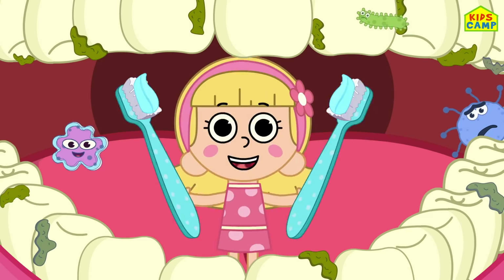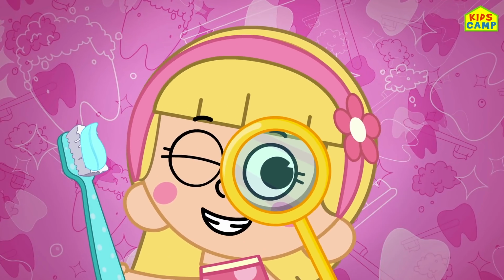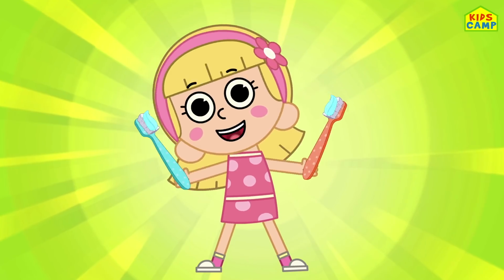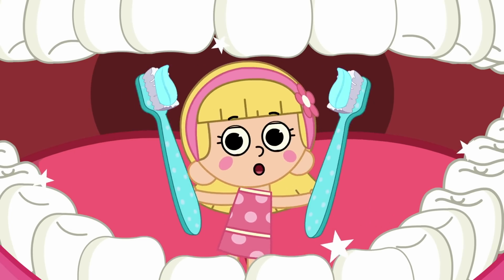Kidscamp | Brush Brush Brush, Let's Brush Our Teeth | It's So Easy | Fun Nursery Rhymes Collection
Keeping yourself clean is important and that includes your teeth as well. Come join Elly and sing along this fun Brush Brush Your Teeth song and make them sparkling shine bright, right and white!